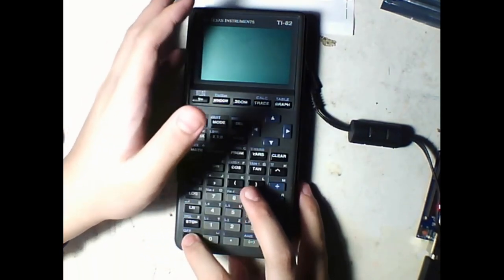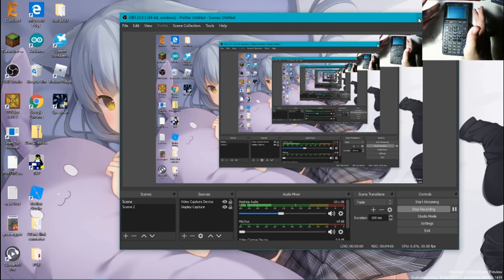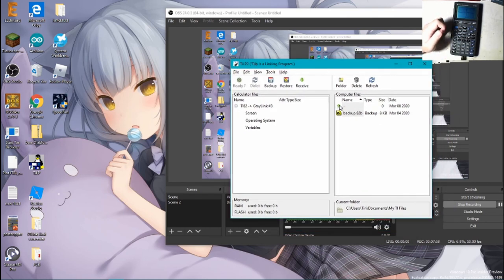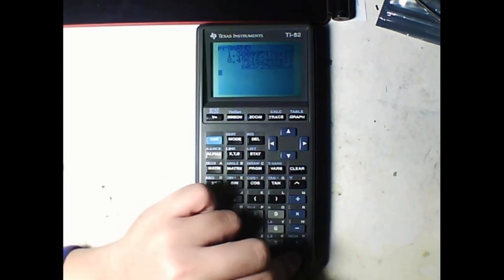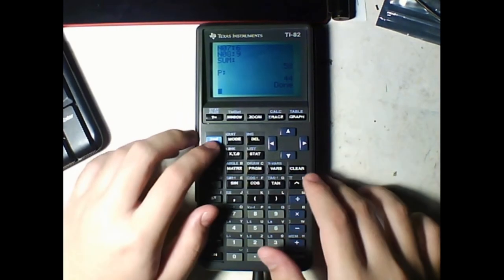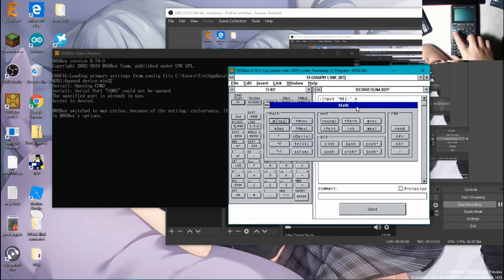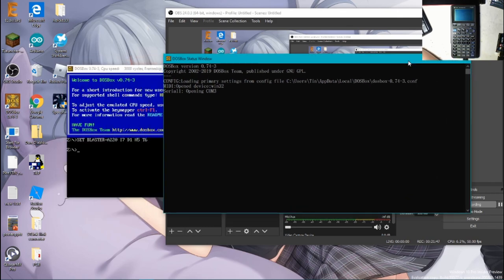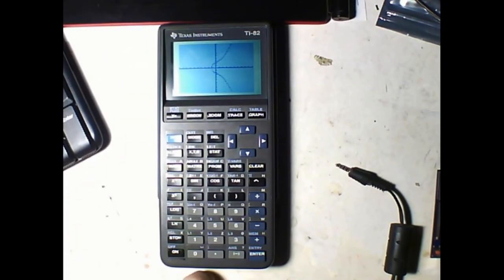Experimenting with TI-82 calculator and the Arduino-based Gray Link cable for TI-82.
After few months, My first ever (my) own calculator arrived ! This is the quick video about my TI-82 and the DIY Gray Link cable for the TI-82 calculator. Very soon (Roughly next month) I will do some tear down guide video along with the Electroluminescent back light (or EL back light).